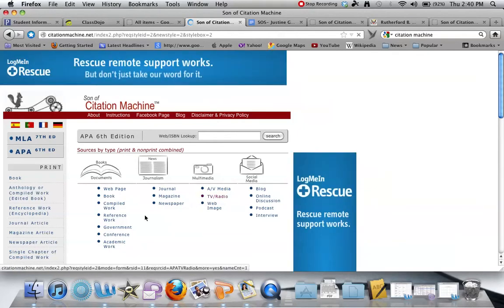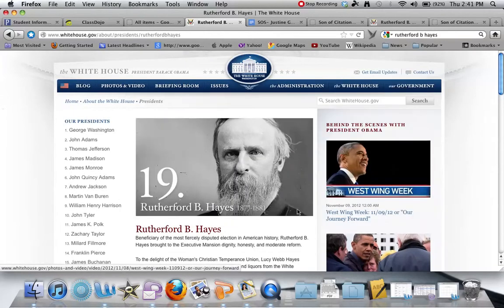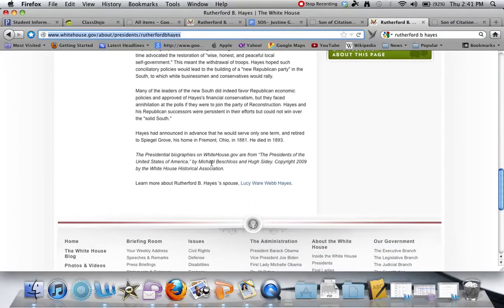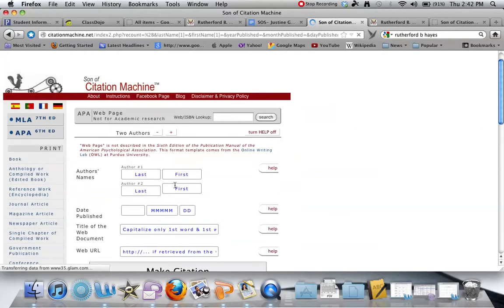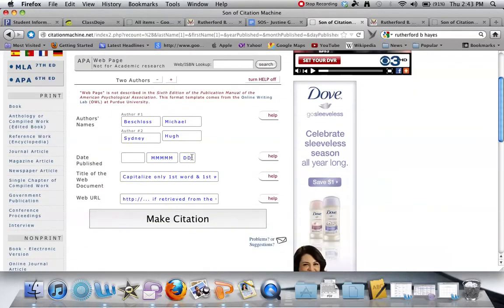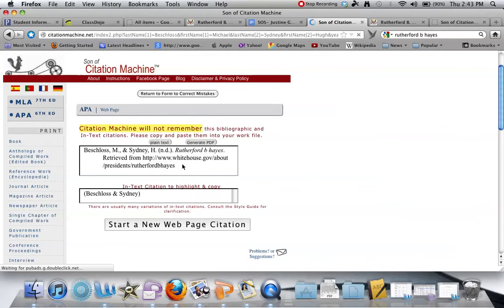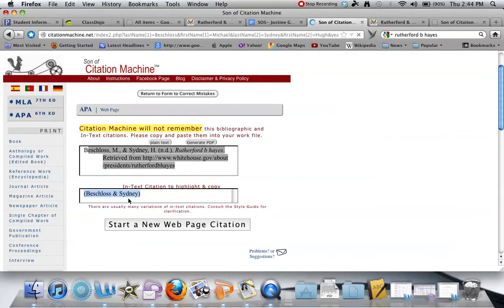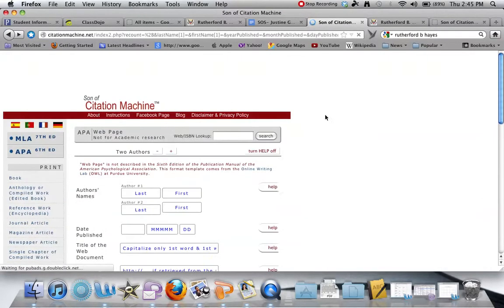how to make apa citations using citation machine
An instructional video for students of Mr. Baer's Civics class